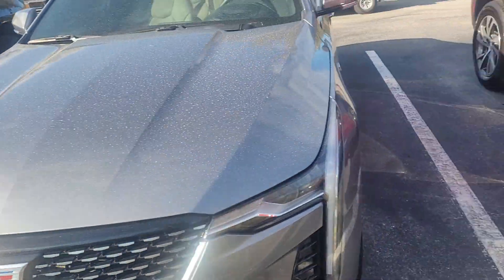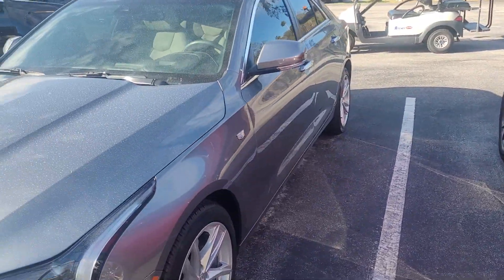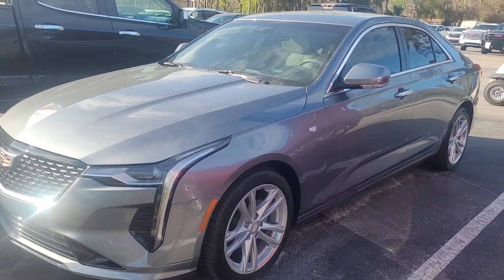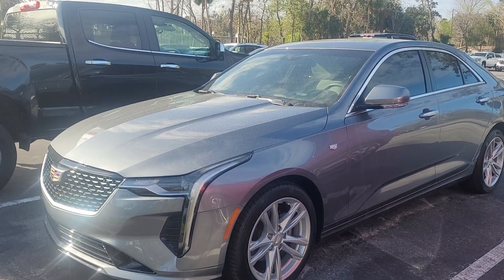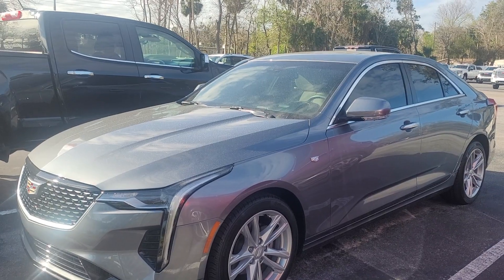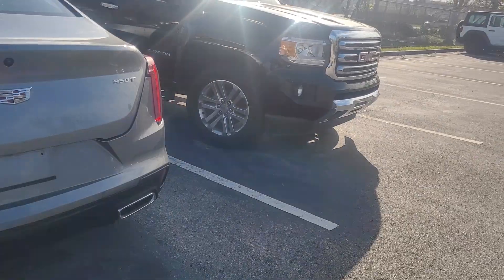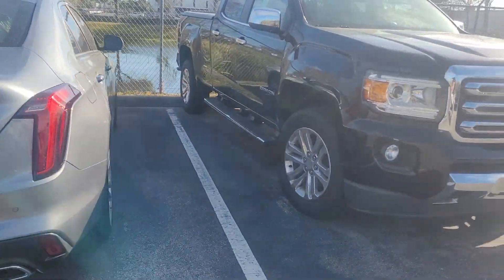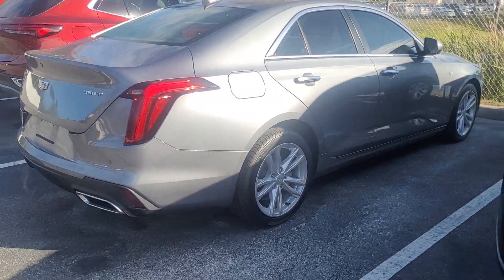VIP Jorge Acosta